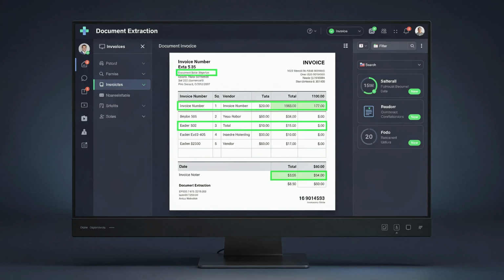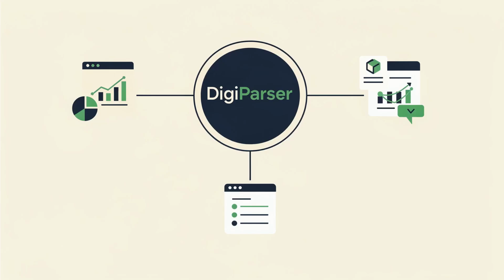DigiParser Review: Is This AI Tool Worth It for Your Business?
Stop wasting hours on manual document processing by using DigiParser to automate your data entry workflow. Get structured data from PDFs and receipts without building complex custom templates.

Most professionals struggle with the tedious task of moving information from bank statements and contracts into spreadsheets. This video explains how to bypass manual typing by using AI to read and organize your files instantly. Instead of setting up rigid extraction rules, you can simply drop your documents into the tool and let the software handle the categorization for you.

By leveraging this automated document parsing, you can turn a pile of random invoices into organized, readable data in seconds. Whether you are managing financial records or legal paperwork, this method ensures your information is ready for analysis immediately. It is an efficient way to clean up your messy data pipelines without needing expensive software or technical expertise.

0:00 Automating Document Data Extraction
1:04 How the AI Extraction Process Works
3:18 Defining Custom Parsers for Your Needs
6:10 Integrating Data into Your Tech Stack
8:33 Analyzing Pricing and Tiered Features